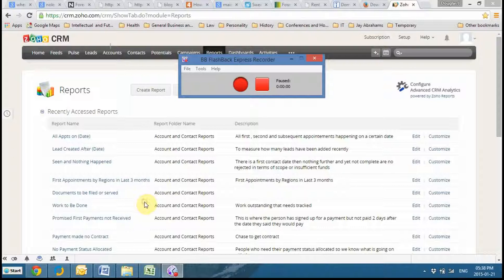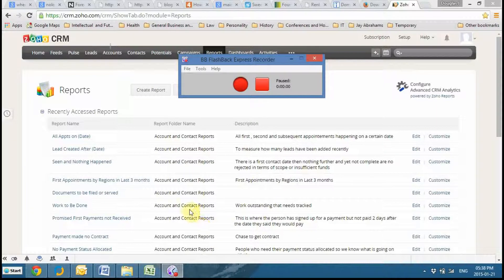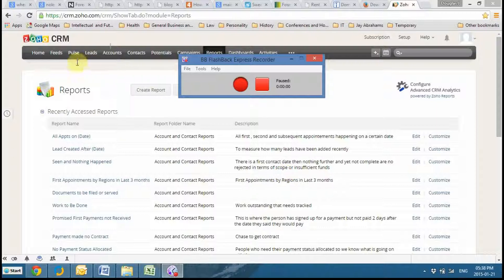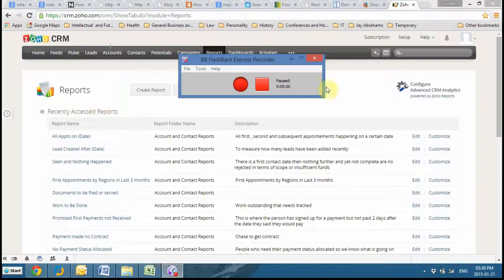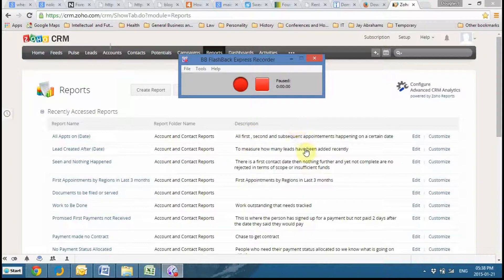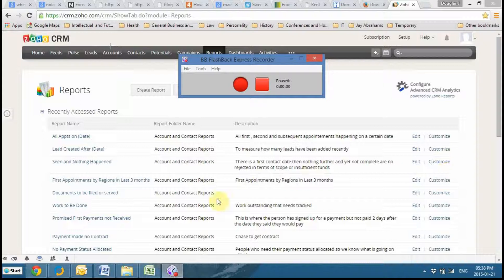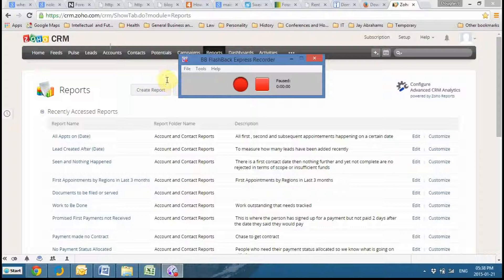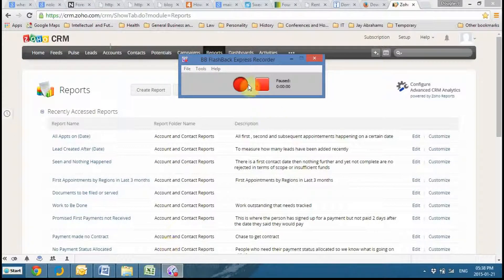How to Do Reports on Zoho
You can get many hours of helpful information like this, and other valuable
You can get updates about everything Douglas is doing and what is happening,
linked-in/
To sign up for more information on various courses, including this one, you can go
The material you see here on You Tube is only a small percentage of what is
available in the courses and the best material is also in the courses. Investing in the
course is the best way to go if you
[Note: Douglas is in his capacity as a trainer, and not as advocate as he only does
such work when briefed by an attorney]